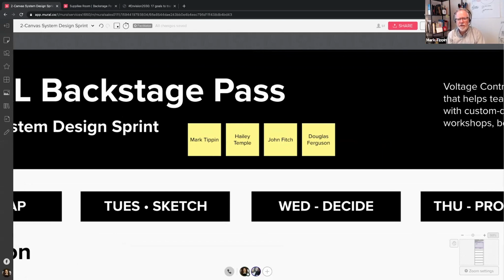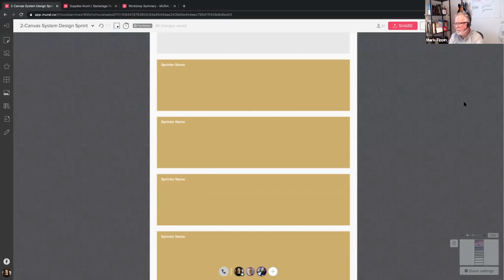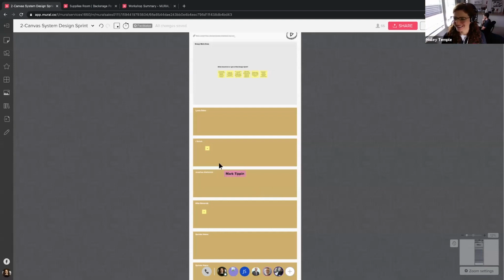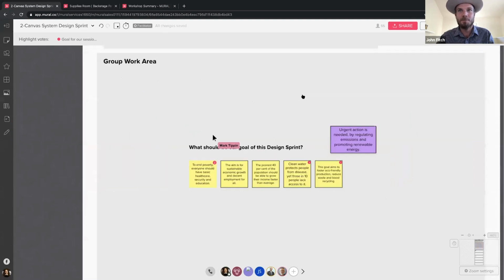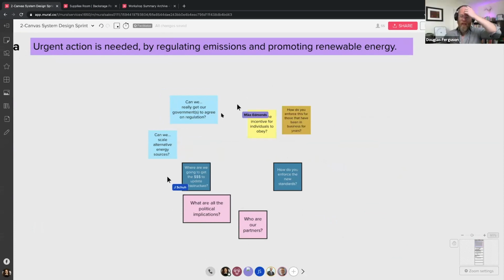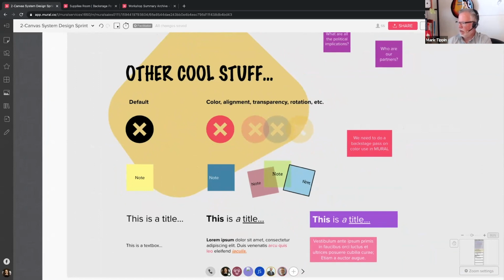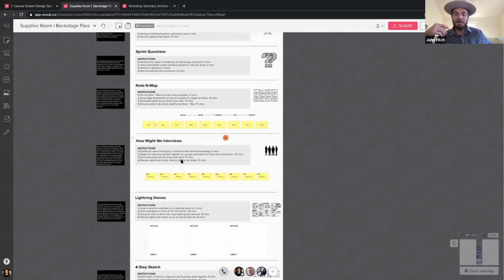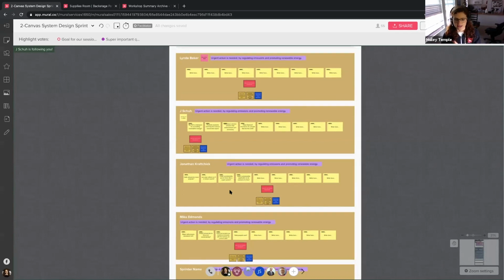Learn the 2-Canvas System | MURAL Backstage Pass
Douglas Ferguson and John Fitch of Voltage Control show you how to make managing materials and attention easier when working online. Learn the 2-canvas system and get the templates

Want to learn remote collaboration? Watch and learn with a new topic on Backstage Pass every Friday.